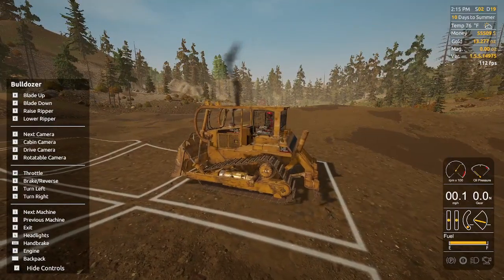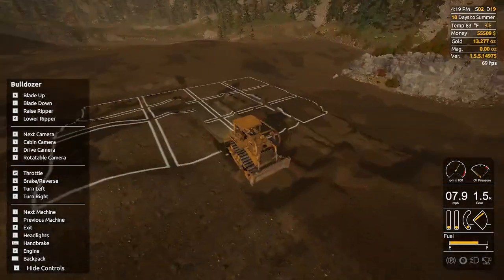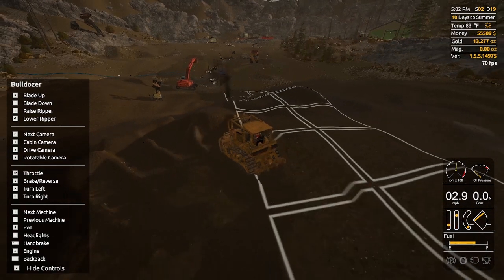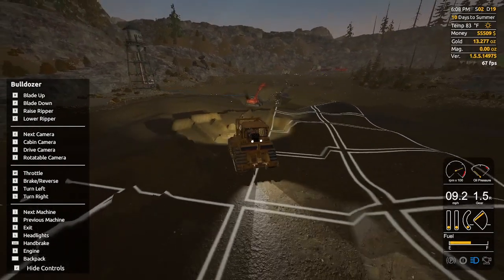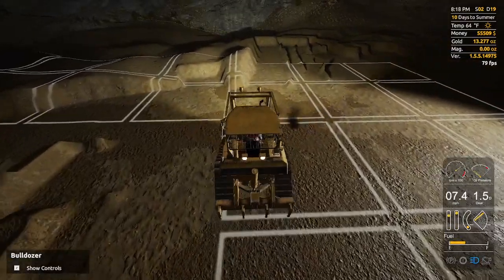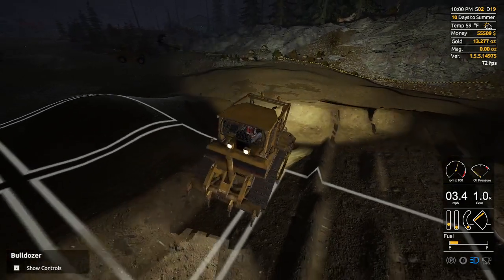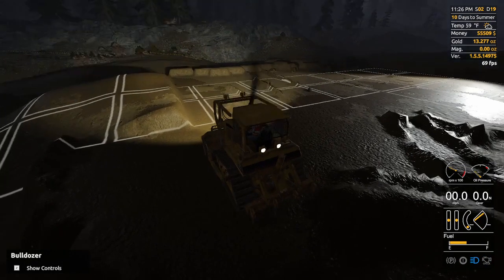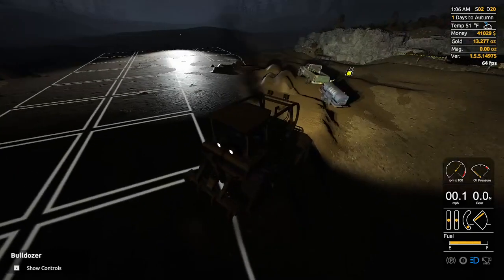Gold Rush Ep09 LeaderBoard 19 PC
Learning the Bulldozer. It's not that bad.
Leveling the land and starting a cut.